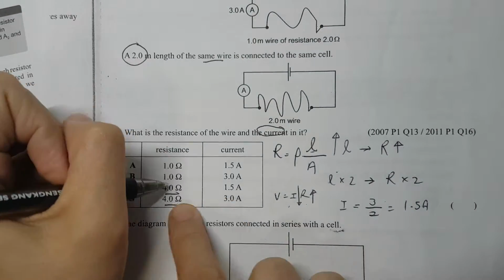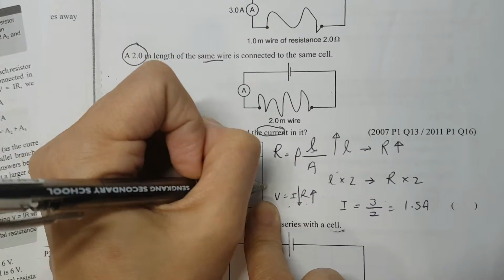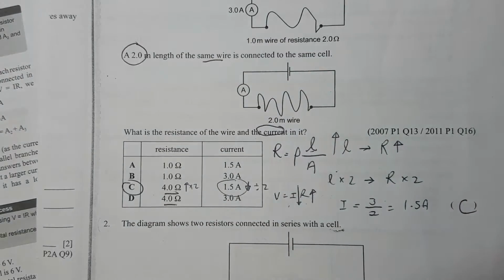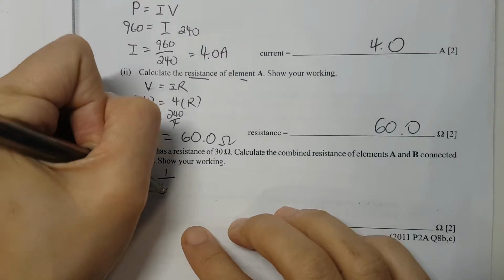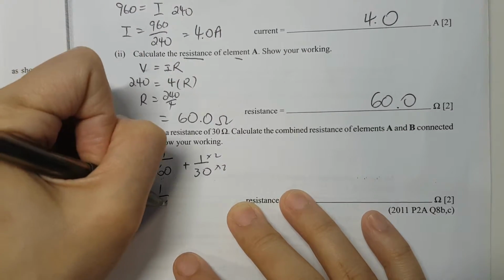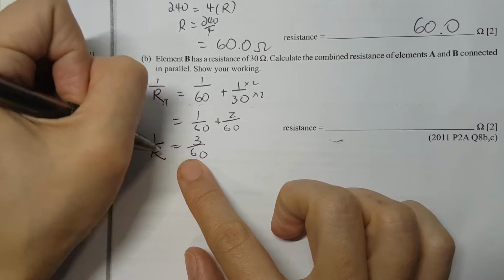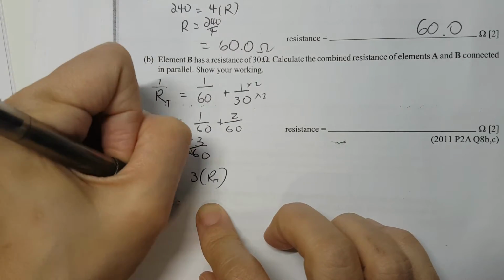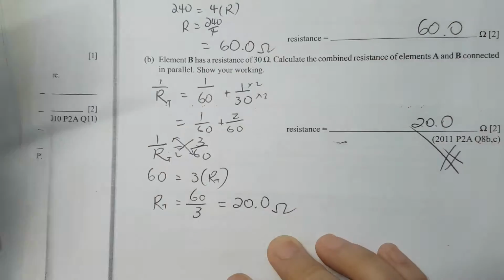TYS Topic 16 Part 1